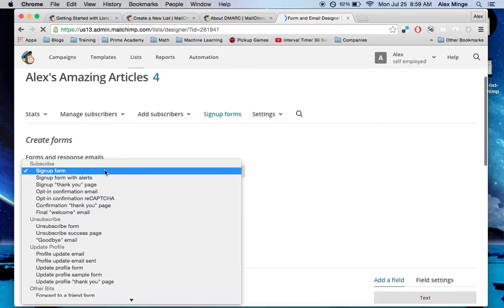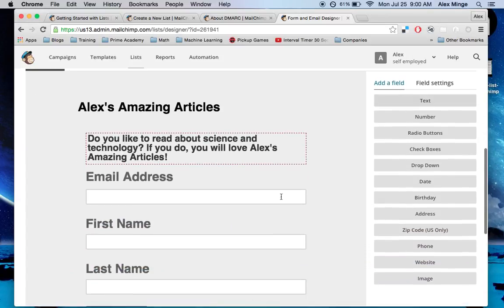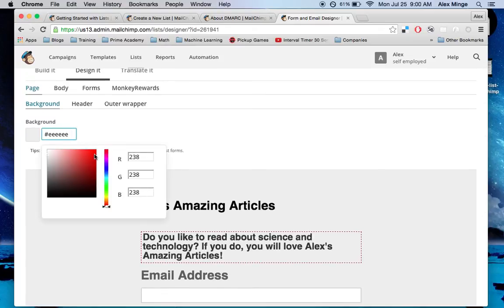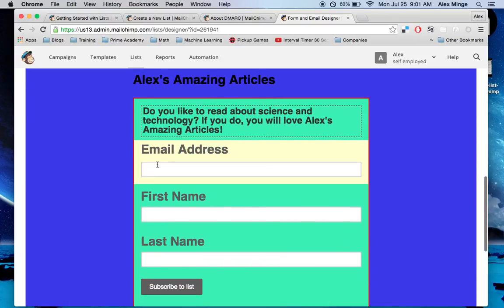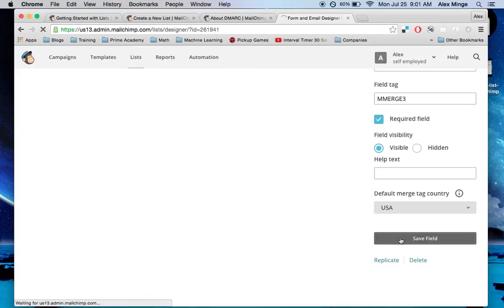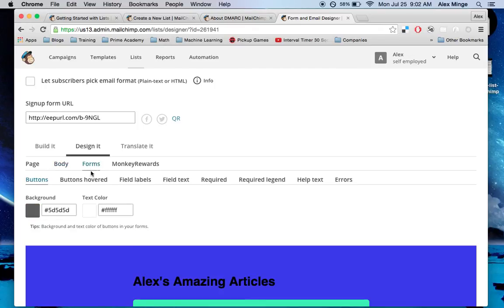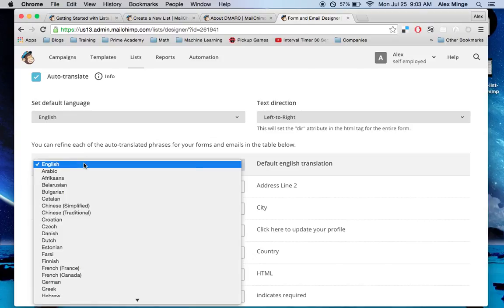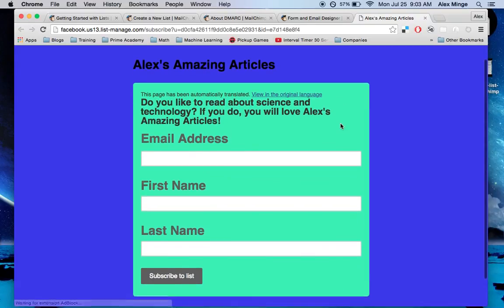Creating a Form with Mailchimp